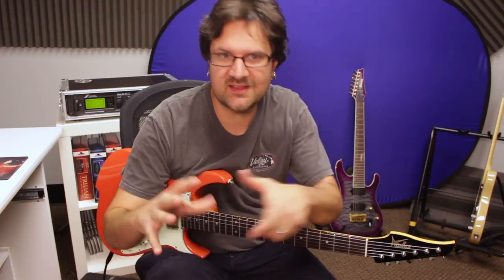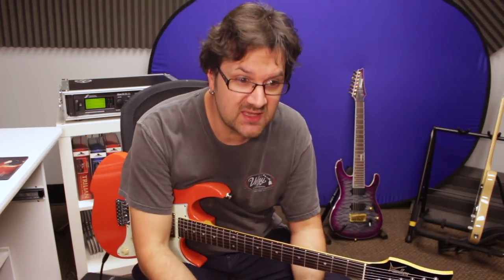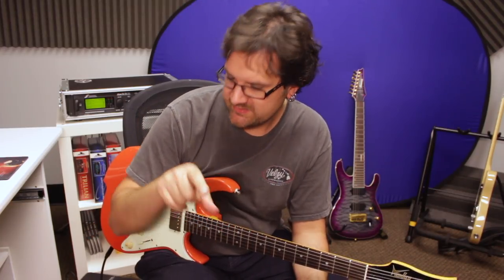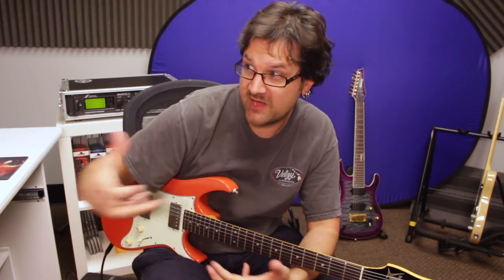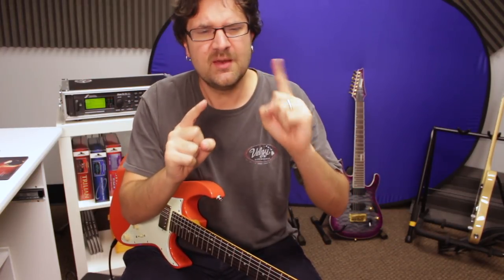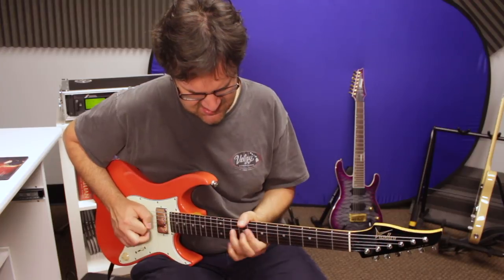Play Guitar Like A Singer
In this video I'm going to show you how to make the guitar your "voice"

In music you need to match musical elements in order to be melodic. But, in this lesson we are going to do it first with the voice and then through the instrument. The reason for this is that the voice is deeply connected with what is inside of you. So, instead of relying on licks, scales and shapes we are using the voice as our source of inspiration.